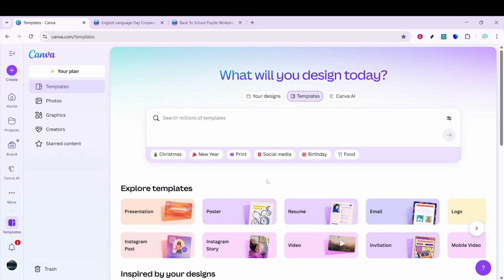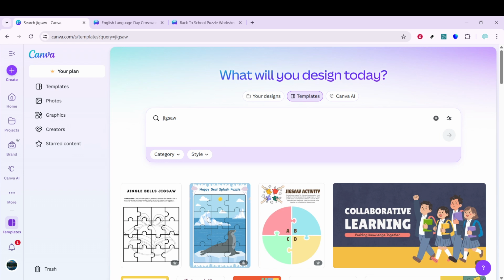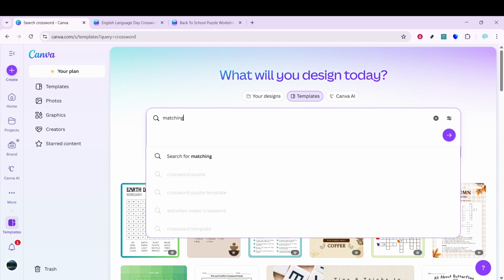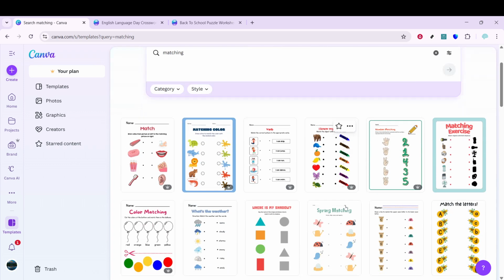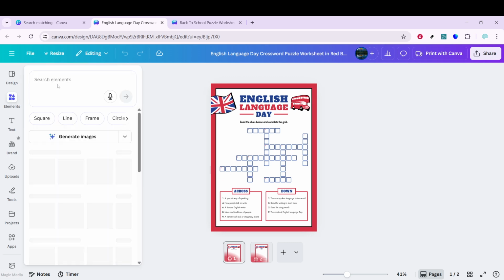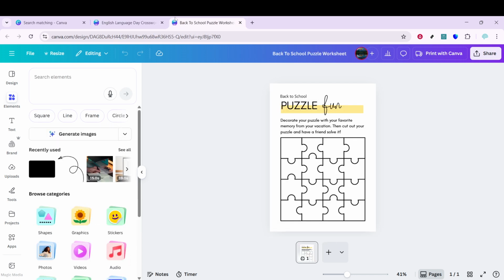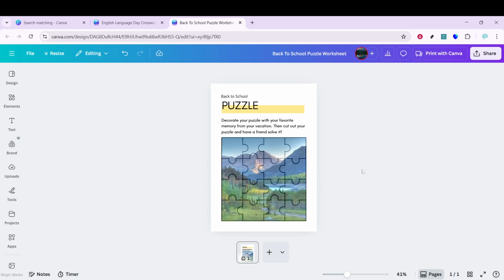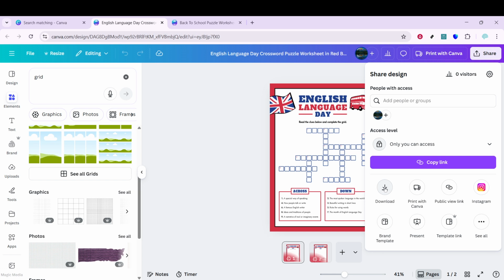How To Create Educational Puzzles With Canva (Full Guide 2026)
In this video, we discuss creating engaging classroom materials like canva puzzles and word searches. We show you how to design educational resources and create worksheets that are perfect for students or for selling online.

00:00 Intro
00:12 Start a Design and Choose Size
00:26 Choose a Puzzle Type
00:36 Match Puzzle Format to Learning Goal
00:49 Build the Puzzle Structure
01:13 Add Content (Words, Clues, Images)
01:34 Customize Design (Font and Color)
01:53 Arrange and Finalize Layout
02:14 Preview and Make Tweaks
02:24 Download the Final Puzzle